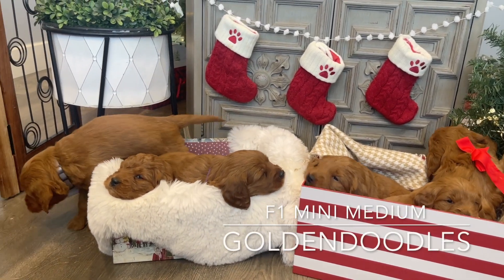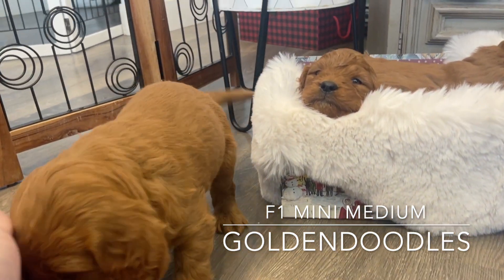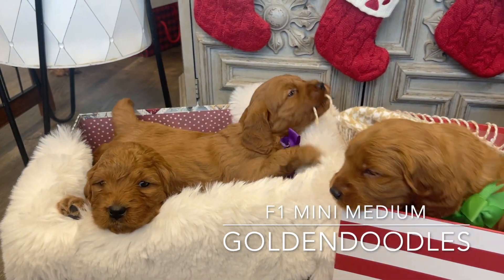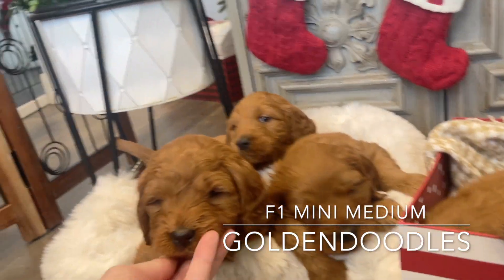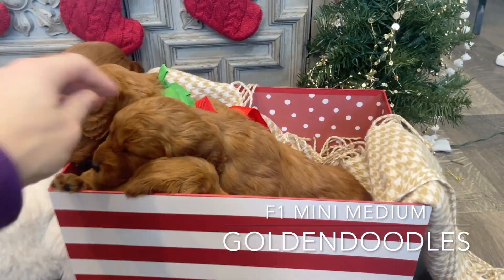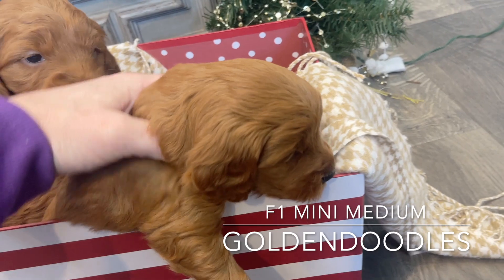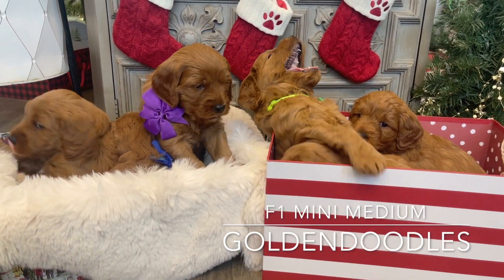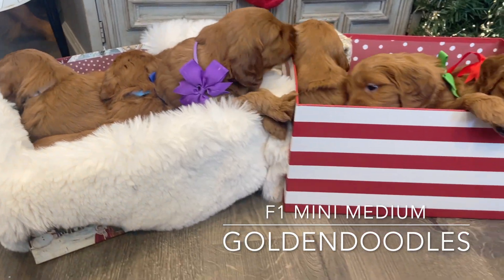The Avengers 5 weeks old | Goldendoodle Puppies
Hey Doodle Lovers! Harper's Puppies are 5 weeks old! They are quite the fun little boy bunch! They are loving their puppy food, loving to tug on each others ears and tails, and doing really well with potty training.  We are in love with these little fellas!

Interested in one of our puppies?!

Happy Holiday
AudioCoffee
Content found during: 2:17 - 3:37